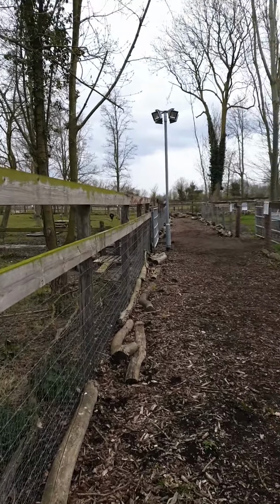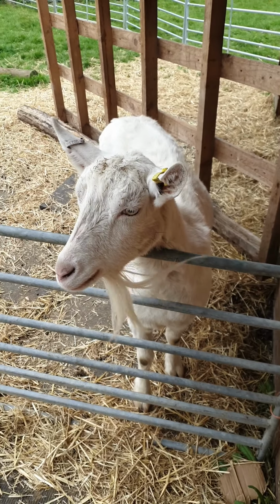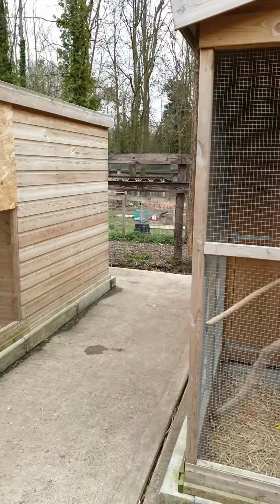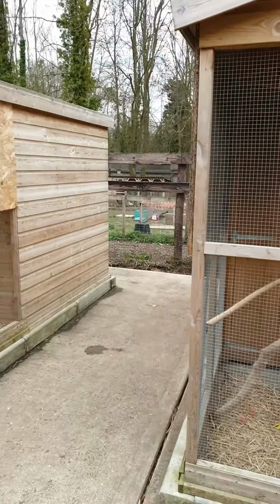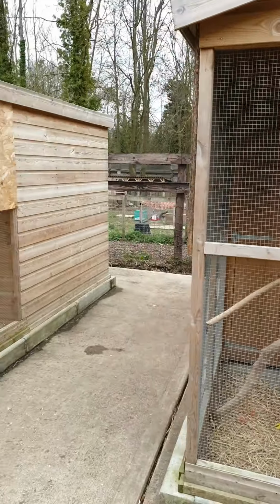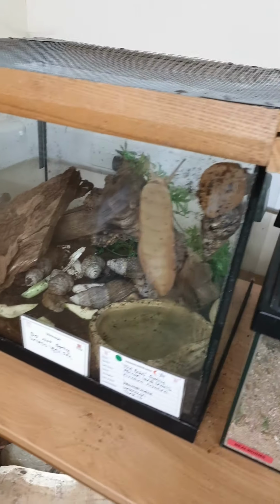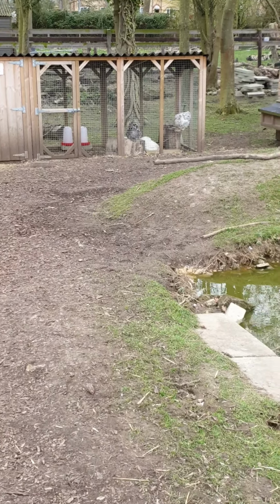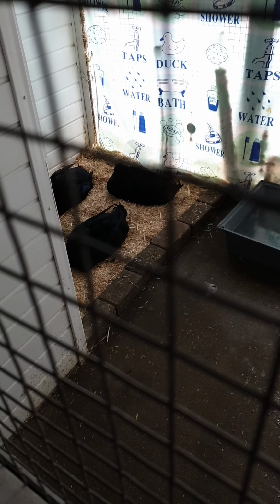CWA - Animal Unit at Cambridge Campus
Tracey Palmer shows us around the Animal Unit at the Cambridge campus of the College of West Anglia.